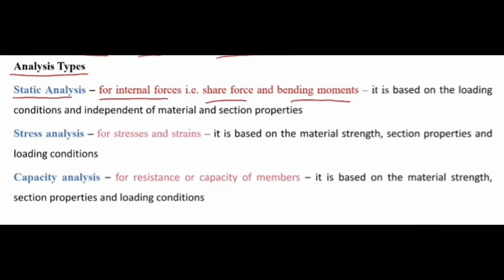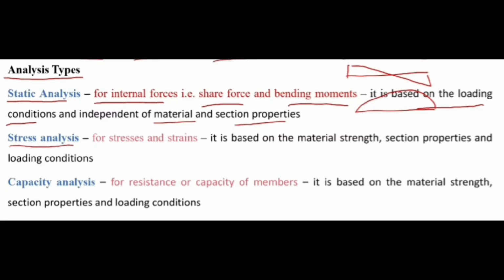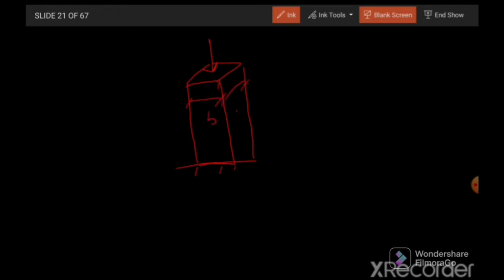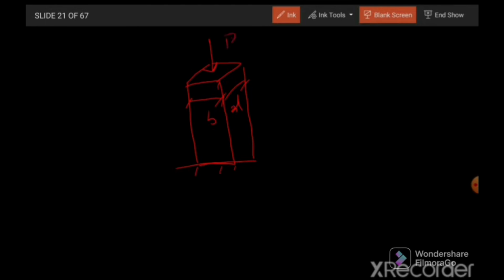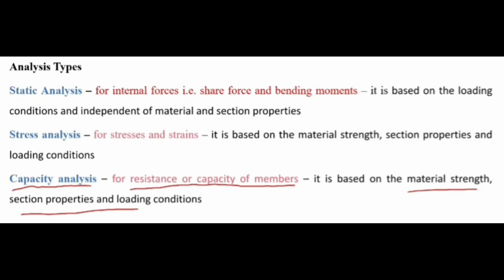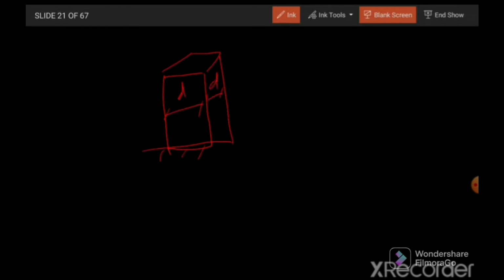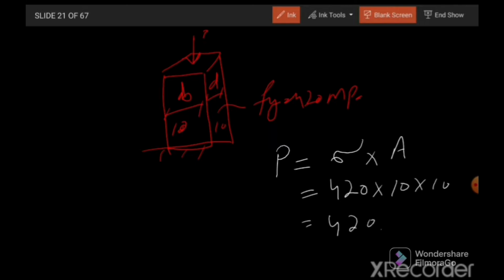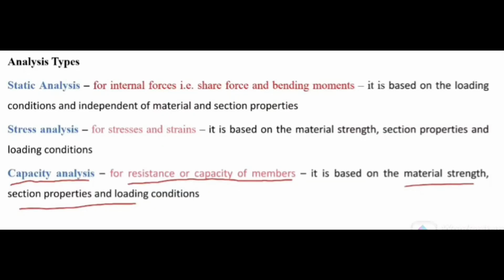Comprehending Static, Stress, and Capacity Analysis in Structural Engineering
Welcome to our in-depth tutorial on the various types of structural analysis! In this video, we'll explore the fundamentals of static analysis, stress analysis, and capacity analysis. You'll learn about the key requirements for each type of analysis, including material properties, section properties, and boundary conditions. We'll also cover essential analysis outputs such as shear force diagrams, bending moment diagrams, stress distribution, strain, and structural capacity. Whether you're a student, engineer, or just curious about structural engineering, this video will provide you with a clear understanding of these critical concepts.